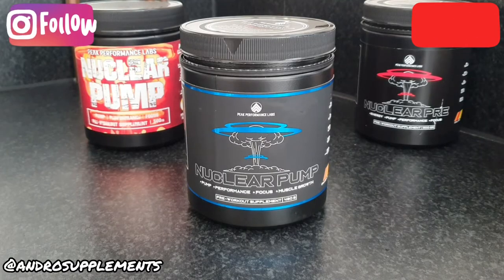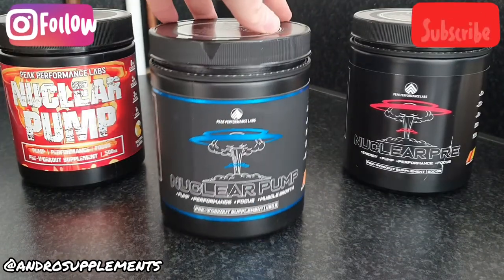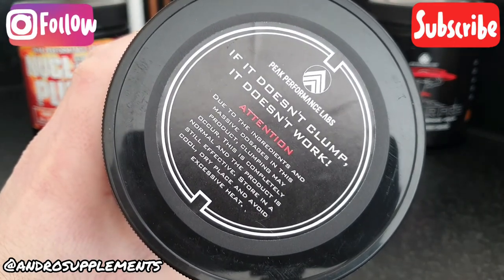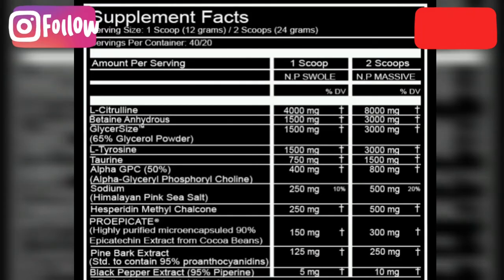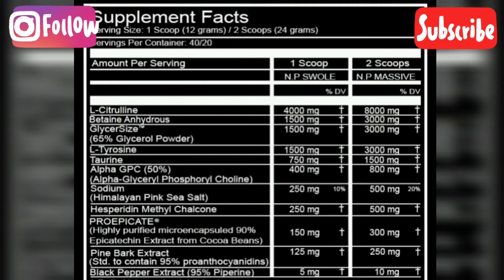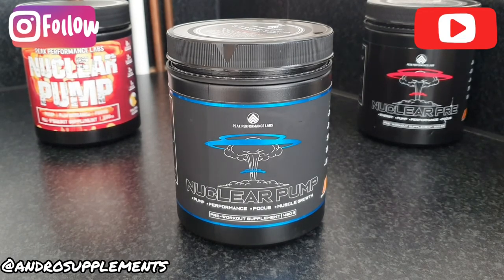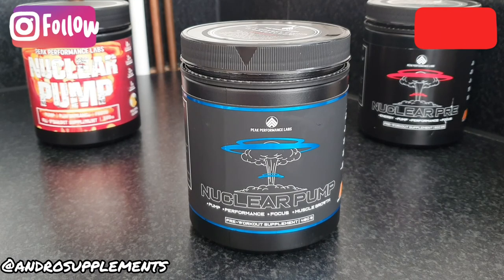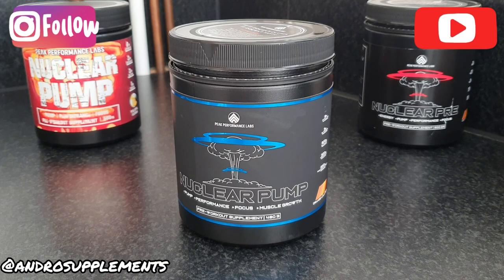Nuclear Pump v3 Review - Peak Performance Labs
Hey guy's, don't forget to 👍🏻, Follow me on Instagram ( @AndroSupplements ) and most importantly Subscribe to the YouTube channel along with the other 2000+ subscribers and dont forget click the 🔔 to stay updated for all upcoming supplement reviews!